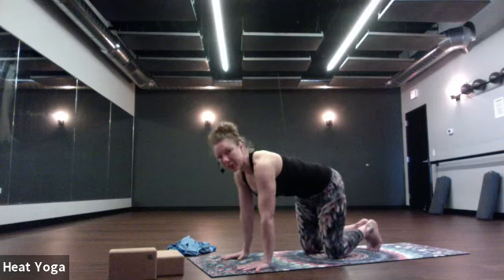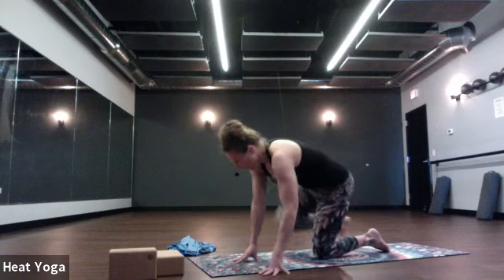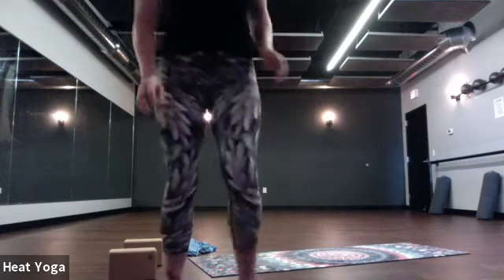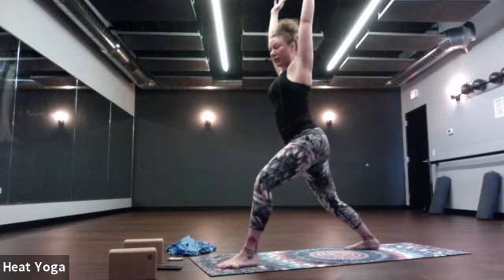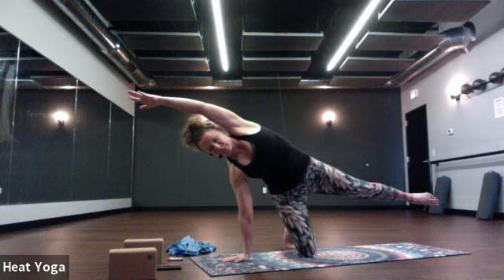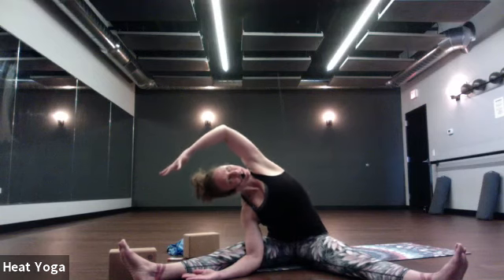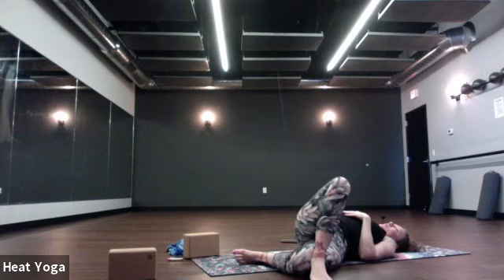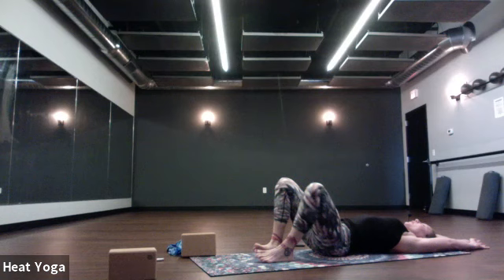Betsy : Beginner Yoga 4/11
This class offers a slower paced class for beginner Yogis. Enjoy learning the poses as you're guided through a full flow.